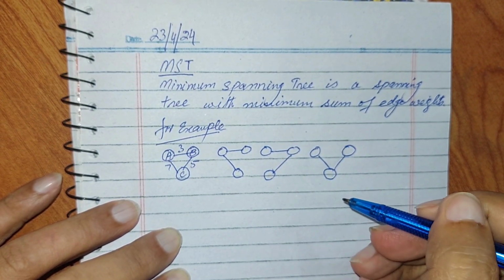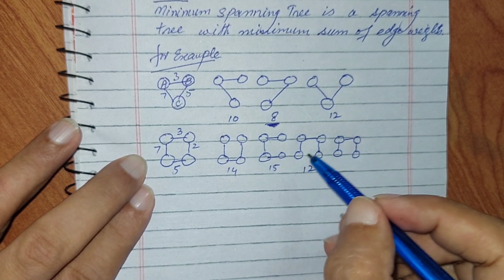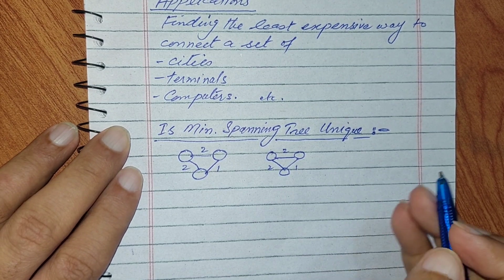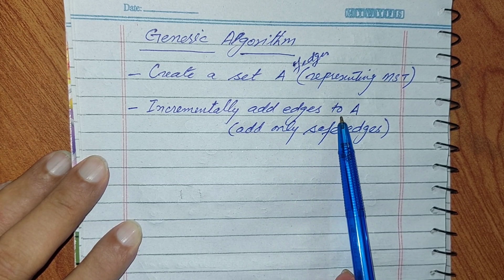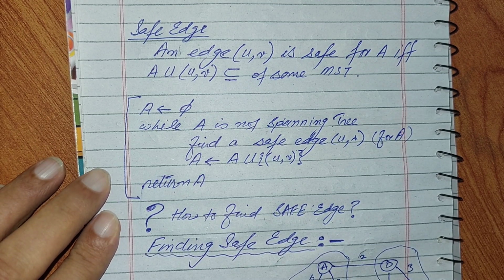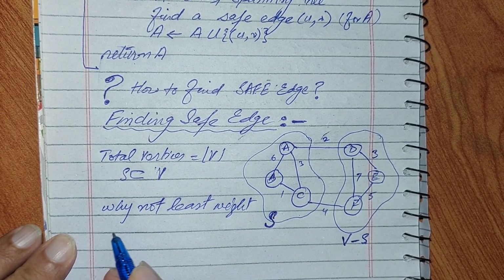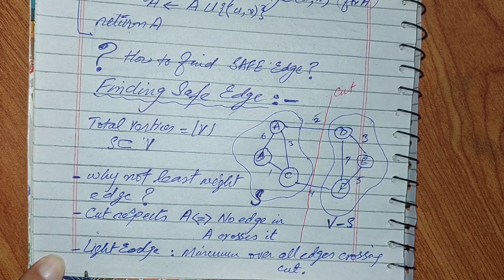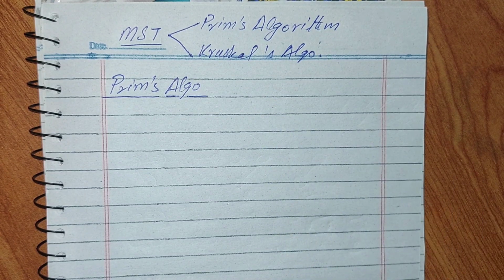Graph Theory - Minimum Spanning Tree - Part 1 of 3 - Basics/ Generic Algorithm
Graph Theory - Minimum Spanning Tree - Basics/ Generic Algorithm